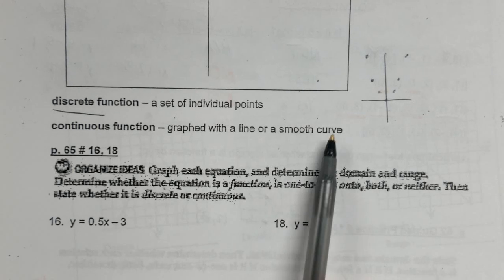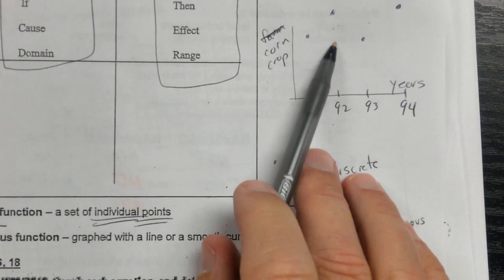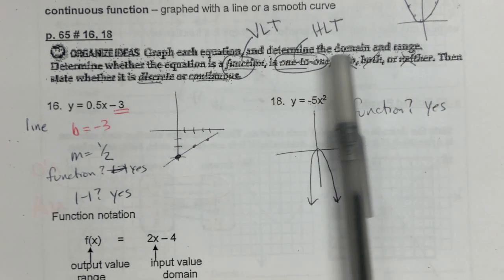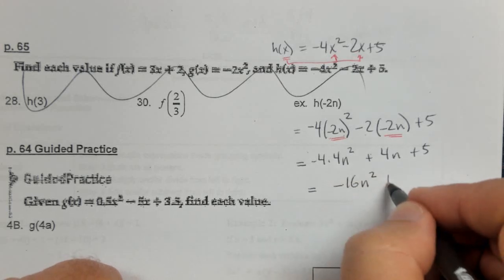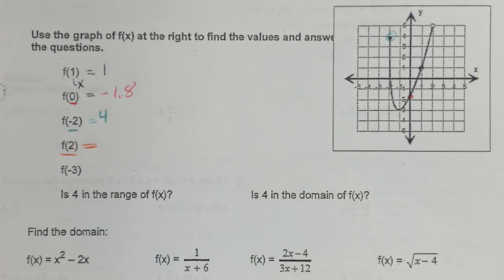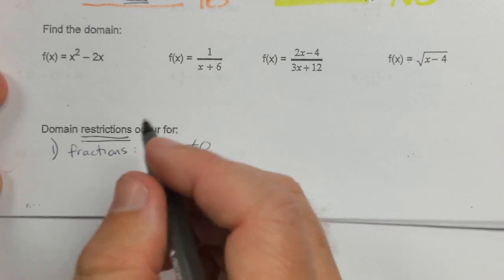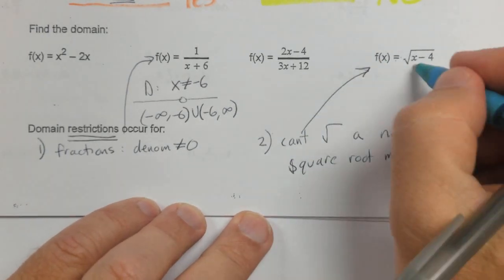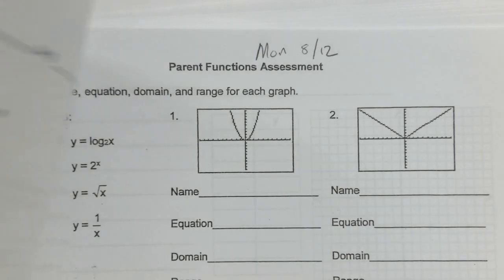Fri Aug8 Part 2